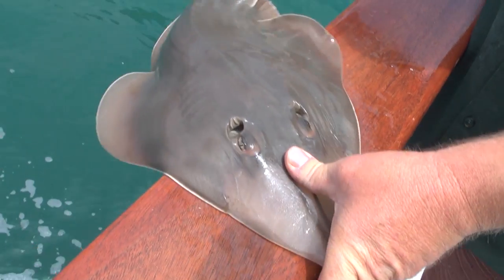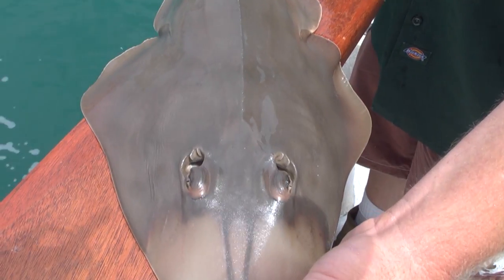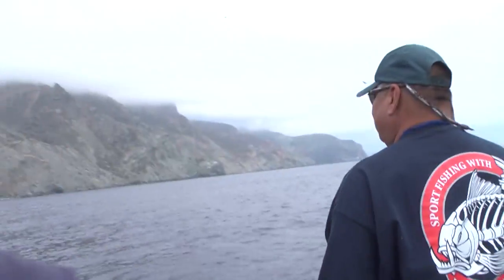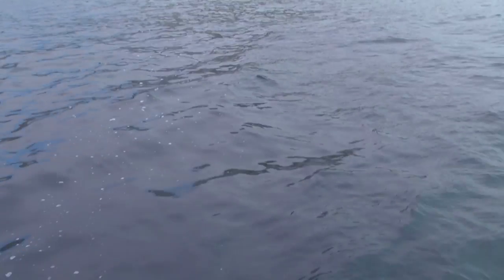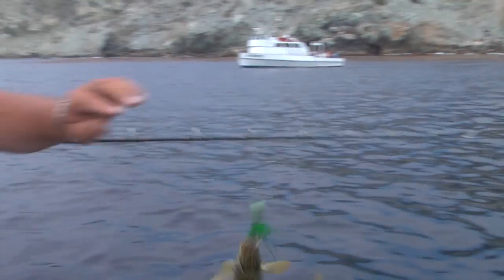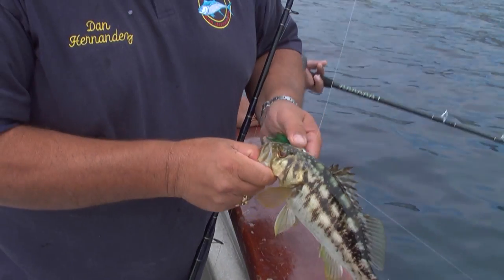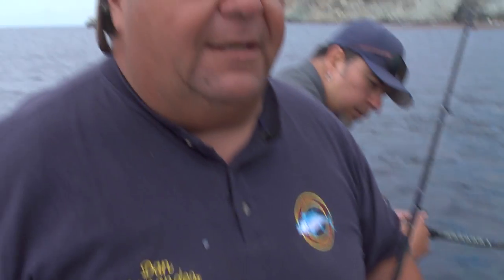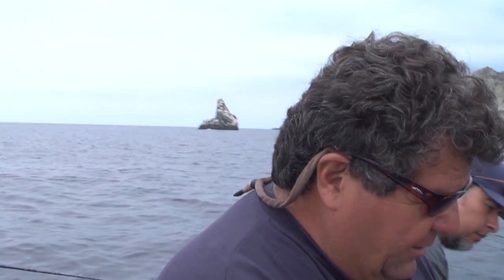Fishing Backside of Catalina Island | SPORT FISHING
Dan and his crew go fishing along the backside of Catalina Island and find some great calico bass fishing.